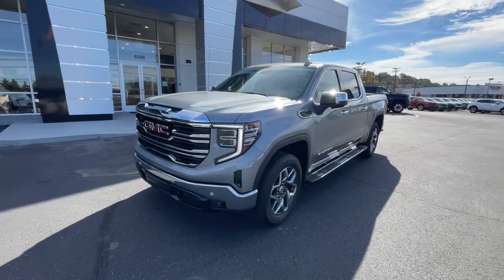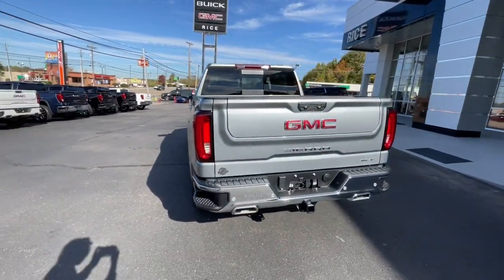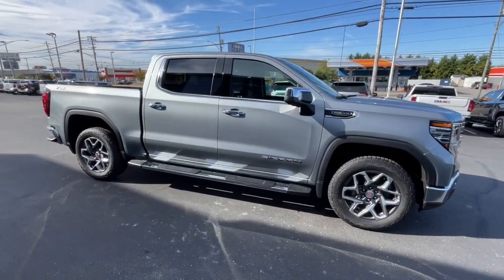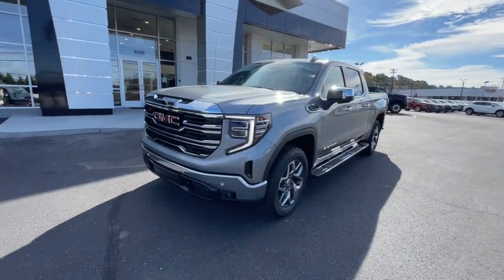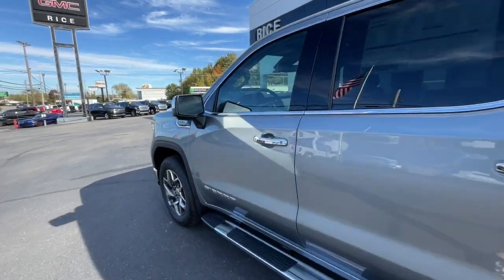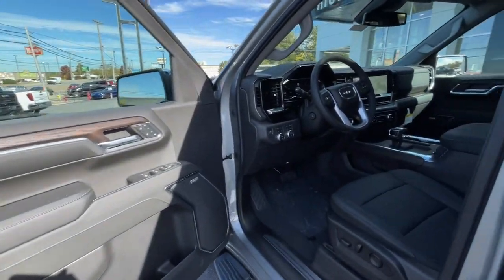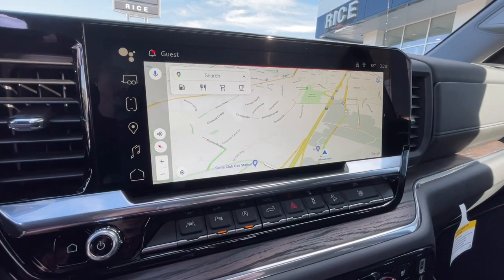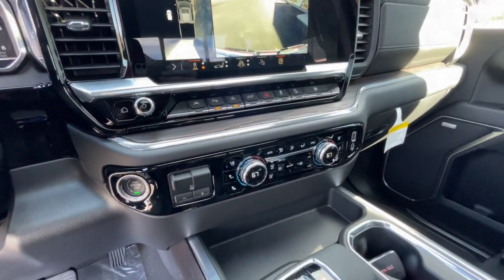2024 GMC Sierra 1500 Knoxville, Lenoir City, Maryville, Alcoa, Oak Ridge, TN G24093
Sterling Metallic New 2024 GMC Sierra 1500 SLT available in Knoxville,Tennessee at Rice Buick GMC. Servicing the Lenoir City, Maryville, Alcoa, Oak Ridge, TN area.

Recent Arrival!brbrbr10-Speed Automatic, 4WD, Jet Black Leather. High Capacity Suspension Package, Preferred Equipment Group 4SA (120-Volt Bed Mounted Power Outlet, 120-Volt Interior Power Outlet, 170 Amp Alternator, 2 Charge/Data USB Ports, 2 Type-C Charge-Only Rear USB Ports, 6-Speaker Audio System Feature, Auto-Locking Rear Differential, Auxiliary External Transmission Oil Cooler, Backup Camera, Chrome Header & Chrome Grille Insert Bars, Color-Keyed Carpeting Floor Covering, Deep-Tinted Glass, Electric Rear-Window Defogger, Front Frame-Mounted Black Recovery Hooks, Front Rain-Sensing Wipers, GMC Connected Access Capable, Keyless Open & Start, LED Cargo Area Lighting, Manual Tilt-Wheel & Telescoping Steering Column, OnStar & GMC Connected Services Capable, Perimeter Lighting, Power Door Locks, Power Front Passenger Windows w/Express Up/Down, Power Front Windows w/Driver Express Up/Down, Power Rear Windows w/Express Down, Push Button Start, Rear Wheelhouse Liners, Remote Vehicle Starter System, SiriusXM w/360L, Steering Wheel Audio Controls, Theft Deterrent System (Unauthorized Entry), and Wi-Fi Hotspot Capable), ProGrade Trailering System (Hitch View, Integrated Trailer Brake Controller, and In-Vehicle Trailering App), Sierra Safety Plus Package (HD Surround Vision, Rear Cross Traffic Braking, Rear Pedestrian Detection, Safety Alert Seat, Trailer Camera Provisions, Trailer Side Blind Zone Alert, and Ultrasonic Front & Rear Park Assist), SLT Convenience Package (2 Charge/Data USB Ports Inside Center Console, Electronic Precision Shift, Floor-Mounted Center Console, Front Bucket Seats, Power Rake & Telescoping Steering Column, Premium Bose 7-Speaker Sound System, Ventilated Driver & Front Passenger Seats, and Wireless Charging), SLT Preferred Package (Adaptive Cruise Control, Heated 2nd Row Outboard Seats, Power Sliding Rear Window w/Rear Defogger, and Universal Home Remote), SLT Premium Plus Package (20 Polished Aluminum Wheels, Chrome Wheel To Wheel Assist Steps, and Spray-On Pickup Bedliner w/GMC Logo), Standard Suspension Package, Trailering Package (Hitch Guidance), X31 Off-Road Package (Dual Exhaust System, Heavy-Duty Air Filter, Hill Descent Control, Off-Road Suspension, and X31 Hard Badge), 10-Speed Automatic, 4WD, Jet Black Leather, 10-Way Power Driver Seat Adjuster w/Lumbar, 10-Way Power Passenger Seat Adjuster w/Lumbar, 3.23 Rear Axle Ratio, 4-Wheel Disc Brakes, 6 Speakers, ABS brakes, Air Conditioning, Alloy wheels, AM/FM radio, Apple CarPlay/Android Auto, Auto High-beam Headlights, Auto-dimming door mirrors, Auto-dimming Rear-View mirror, Automatic Emergency Braking, Automatic temperature control, Brake assist, Buckle to Drive, Bumpers: chrome, Compass, Delay-off headlights, Driver door bin, Driver Memory, Driver vanity mirror, Dual front impact airbags, Dual front side impact airbags, Electronic Stability Control, Emergency communication system: OnStar and GMC connected services capable, Following Distance Indicator, Forward Collision Alert, Front 40/20/40 Split-Bench Seat, Front anti-roll bar, Front Center Armrest w/Storage, Front dual zone A/C, Front fog lights, Front Pedestrian Braking, Front reading lights, Front wheel independent suspension, Fully automatic headlights, Heated door mirrors, Heated Driver & Front Outboard Passenger Seating, Heated front seats, Heated steering wheel, Illuminated entry, IntelliBeam Automatic High Beam On/Off, Lane Keep Assist w/Lane Departure Warning, Low tire pressure warning, Memory seat, Navigation System, Occupant sensing airbag, Outside temperature display, Overhead airbag, Overhead console, Panic alarm, Passenger door bin, Passenger vanity mirror, Perf Leather-Appointed Front Outboard Seat Trim, Power door mirrors, Power driver seat, Power passenger seat, Power steering, Power Sunroof, Power windows, Premium audio system: GMC Infotainment System, Radio data system, Radio: Premium GMC Infotainment Audio System, Rain sensing wipers, Rear reading lights, Rear seat cent
Preferred Equipment Group 4SA,3.23 Rear Axle Ratio,Auto-Locking Rear Differential,Wheels: 18 x 8.5 6-Spoke Machined Aluminum,20 Polished Aluminum Wheels,Front 40/20/40 Split-Bench Seat,Front Bucket Seats,Perf Leather-Appointed Front Outboard Seat Trim,10-Way Power Driver Seat Adjuster w/Lumbar,Standard Suspension Package,High